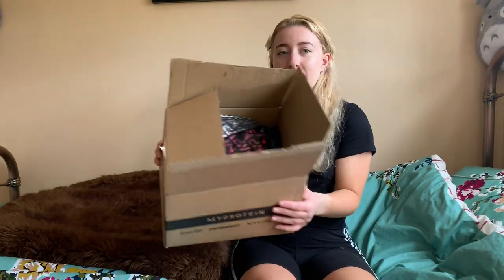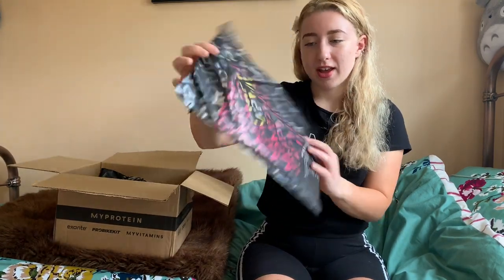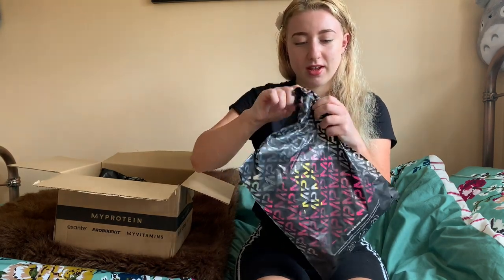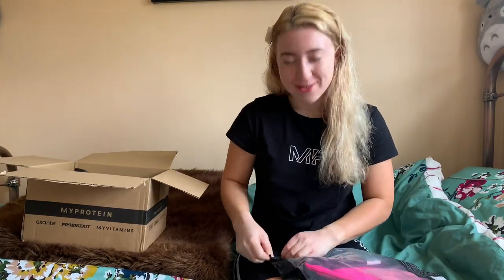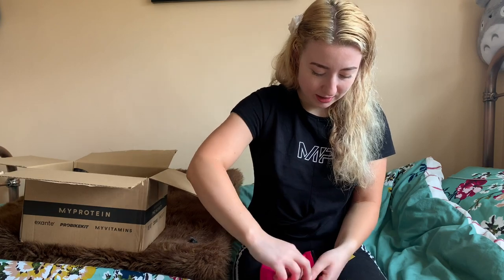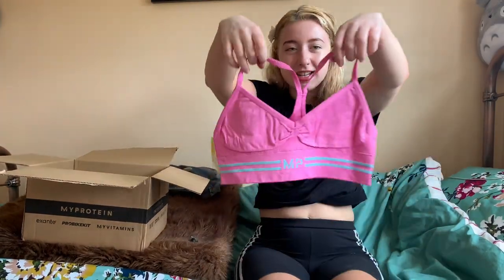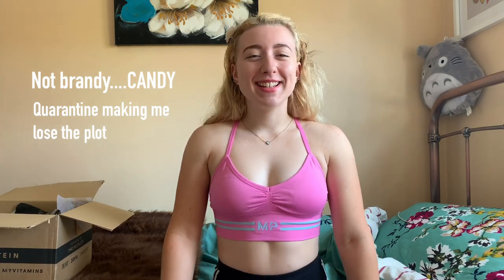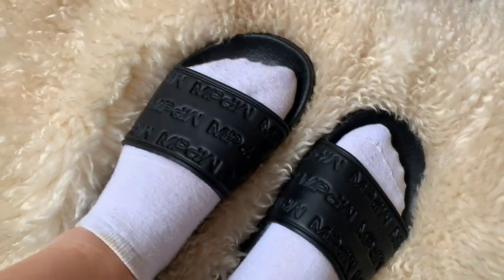Did I buy too much pink??!!💓💓💓- Myprotein April monthly unboxing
Hey!

This is Aprils unboxing, I will try and stay more consistent on these unboxings XD

In my box;
MP Women’s seamless Bralette and thong – Candy – S
MP Contrast seamless Women’s sport bra – Super Pink – S
MP Bum Bag – Super Pink – One size
MP women’s sliders – Black – 5
Clear whey isolate- orange and mango – 20g of protein per serving

I wanted my items to be all vibrant and summery , to cheer up the mood. Especially for my Instagram feed!!